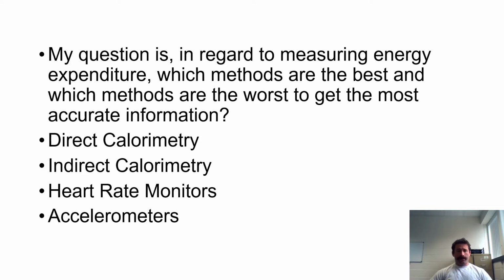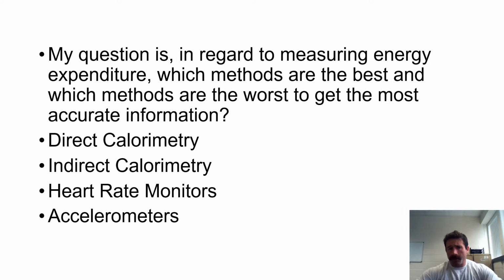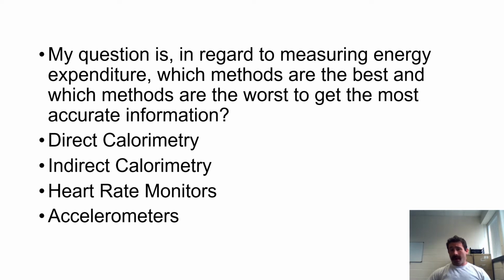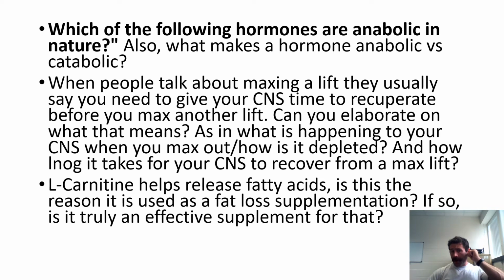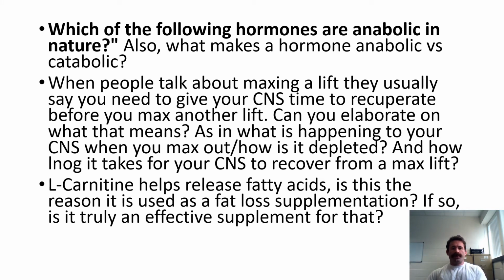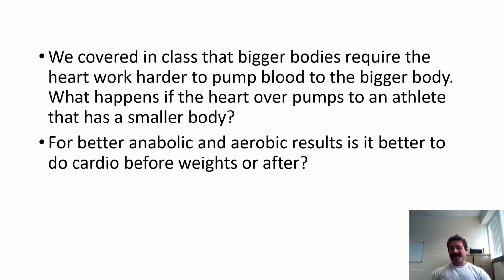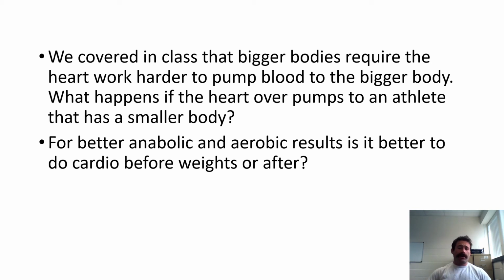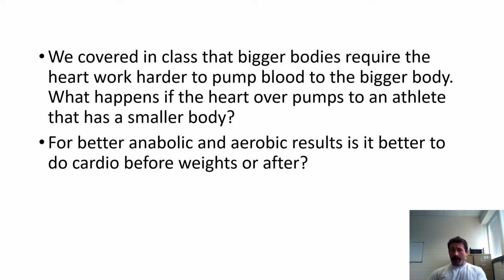Spring 2022 week 5 8 student questions